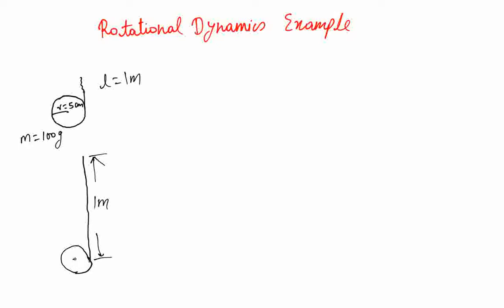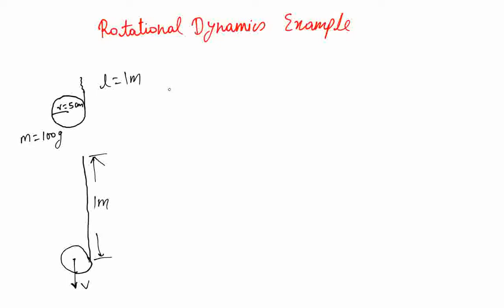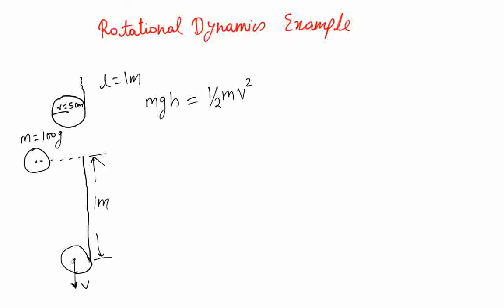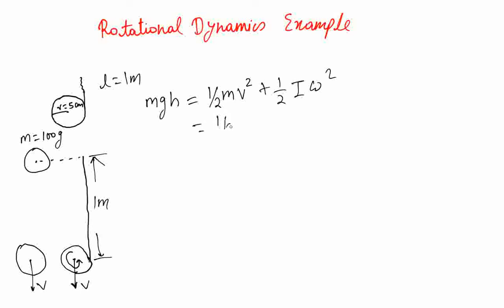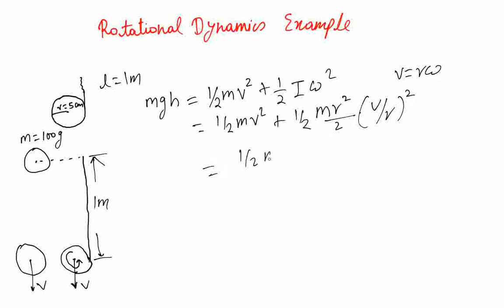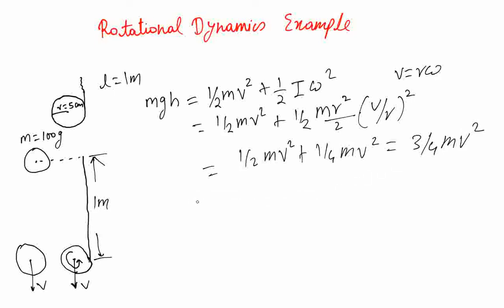Rotational Dynamics - Example 2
Lesson 62 Physics - Rotational Dynamics Example 2